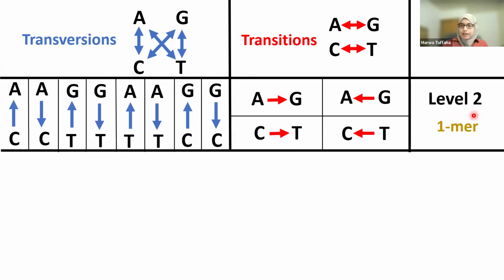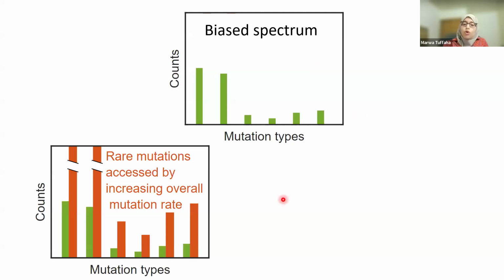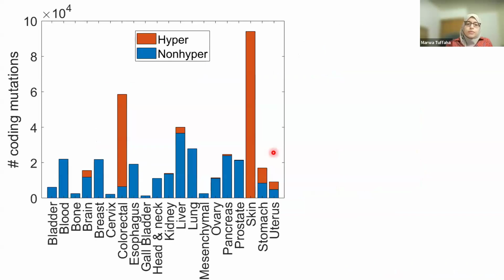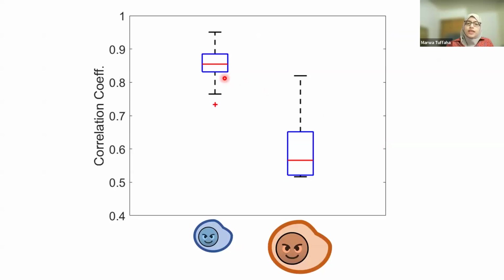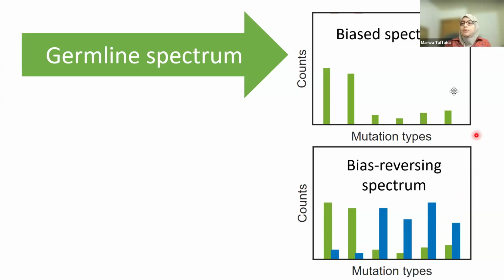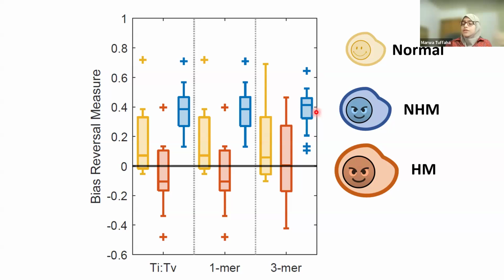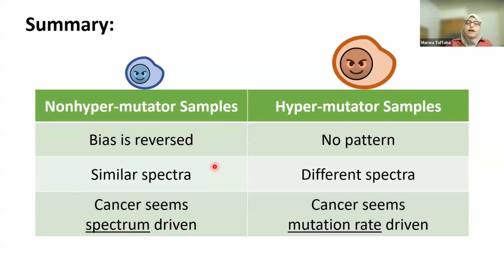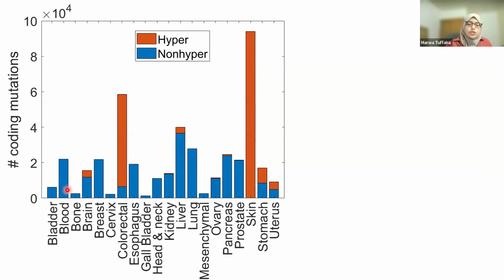28-Jun-2024: Population Genetics